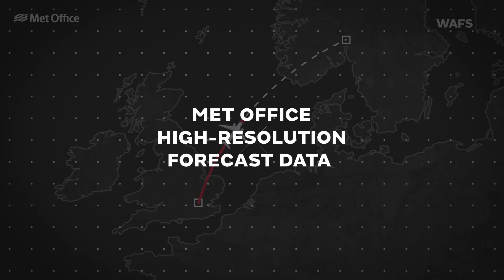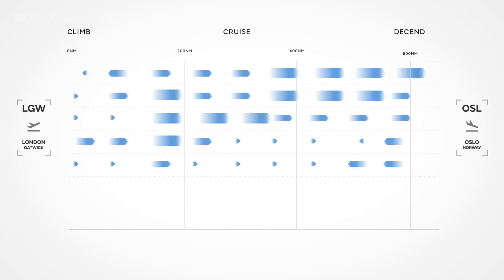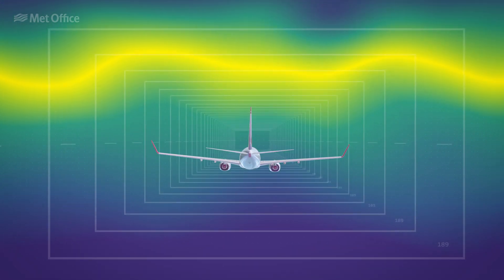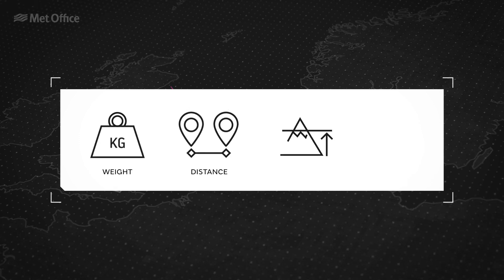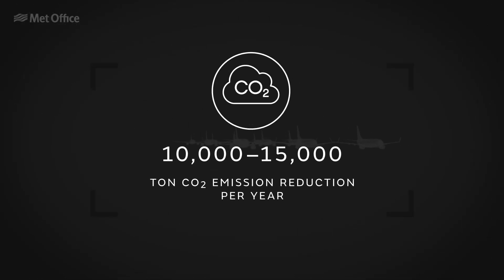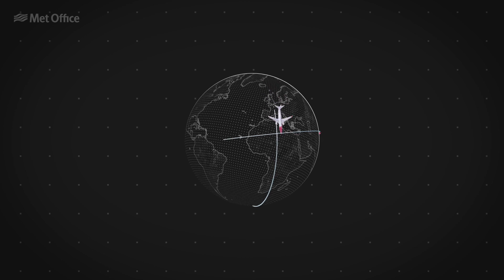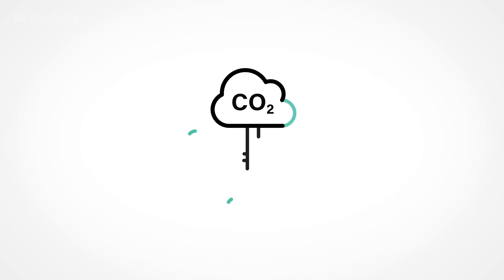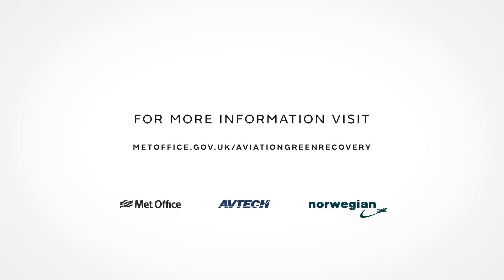How can high resolution wind data reduce CO2 emissions from flights?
Learn how high resolution wind data is helping airlines like Norwegian reduce their CO2 emissions by approximately 10,000-15,000 tons per year (based on pre-COVID air traffic levels).

By choosing the best winds during the cruise phase of flight, pilots burn less fuel, making the flight greener, faster and more cost efficient.

Harnessing high resolution wind data to reduce emissions in flights is achieved by using software like AVTECH's to make additional calculations based on the weight, distance, altitude and speed of the flight and then sending this optimised route to the pilot.

or contact the team